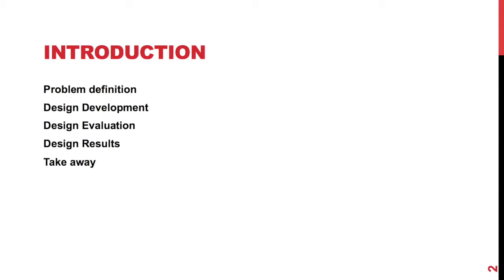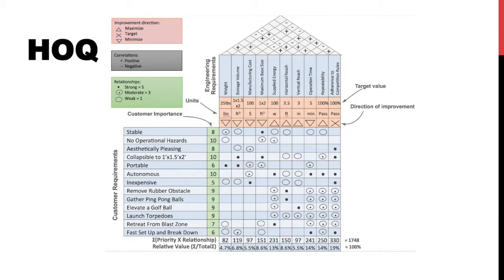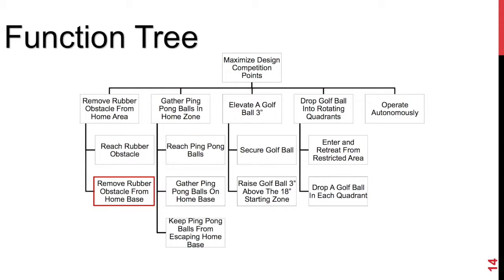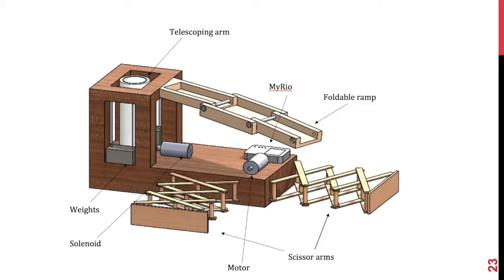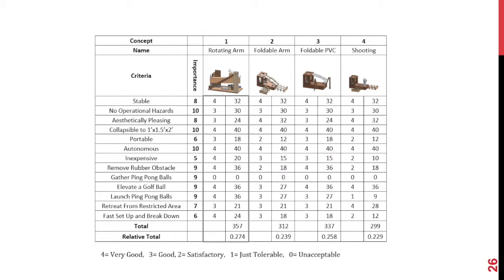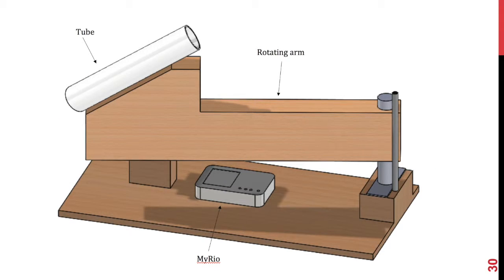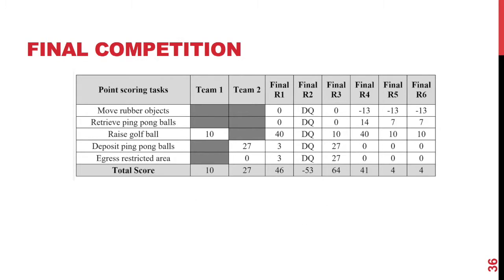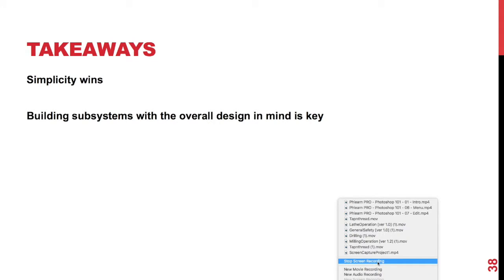The Three Muskateers Final Report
ME 2110 Design Project